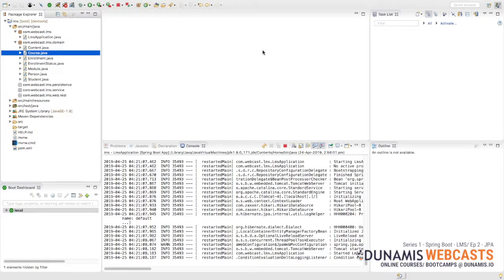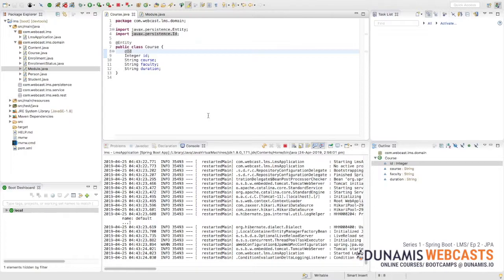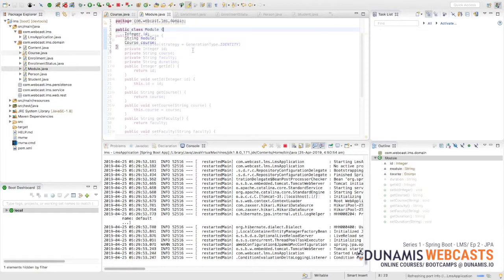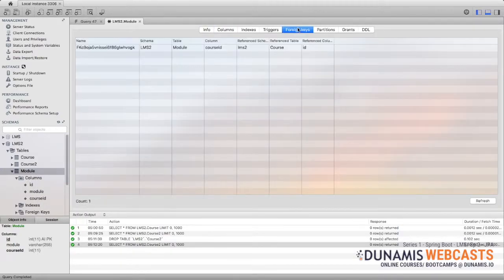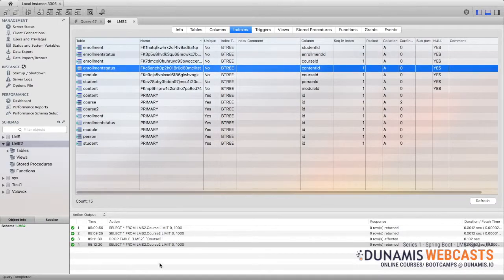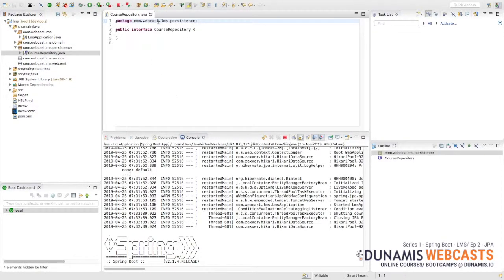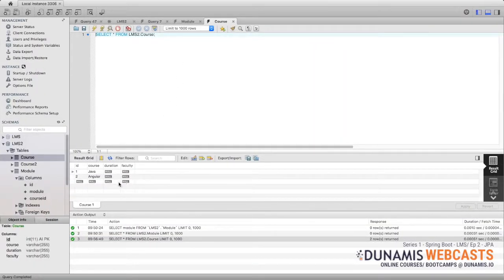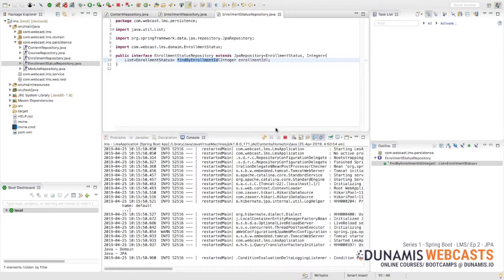Dunamis Webcast - S1 / E2 - Spring Boot - JPA